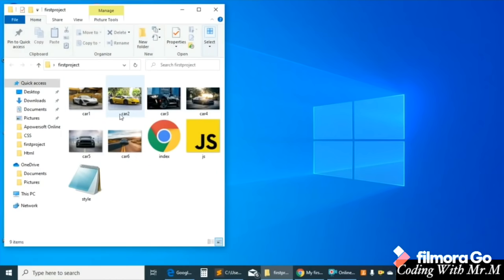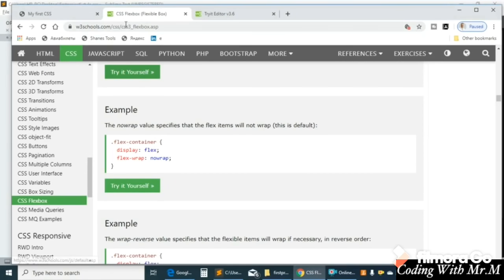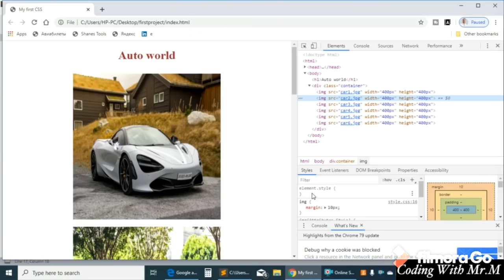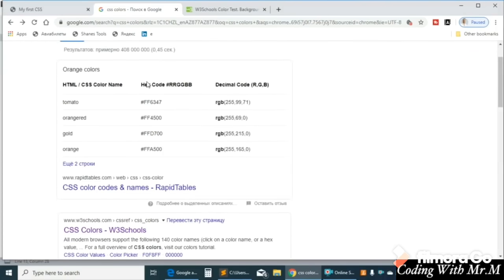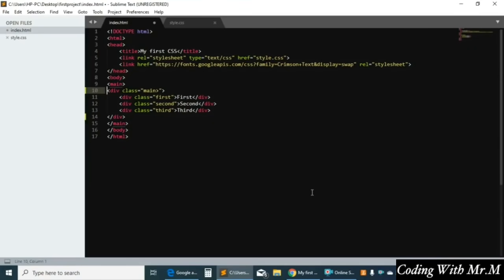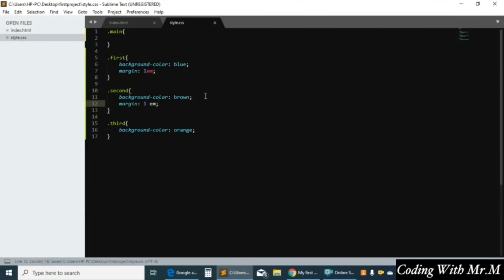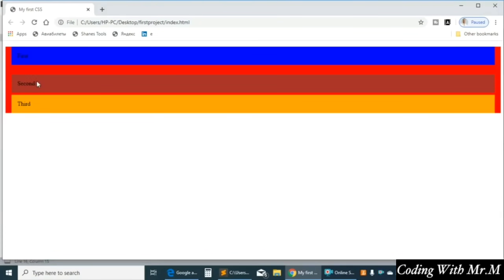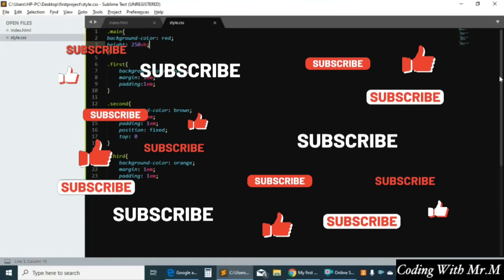Advanced CSS Tutorial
This Video Includes:

Flexbox
CSS 3
Positioning in CSS css tutorial